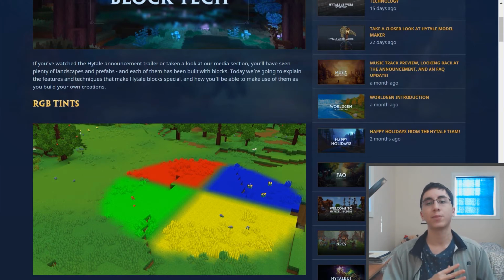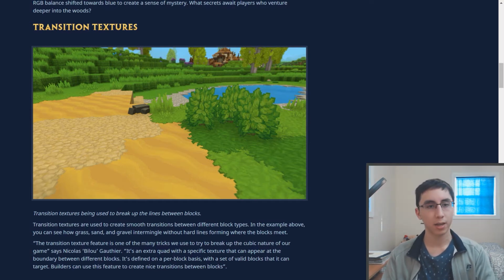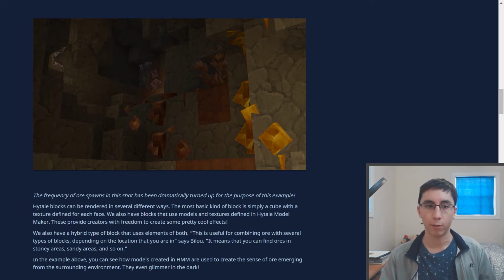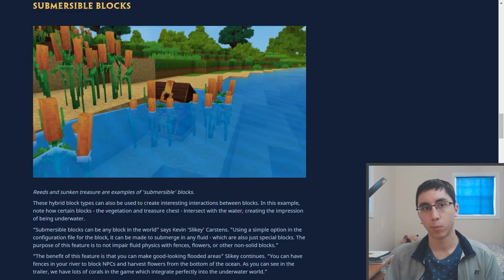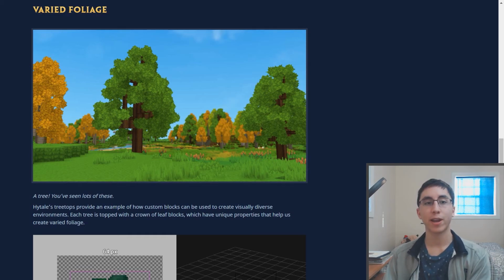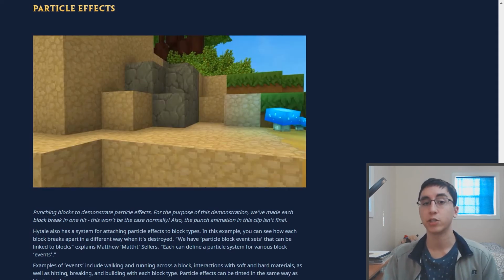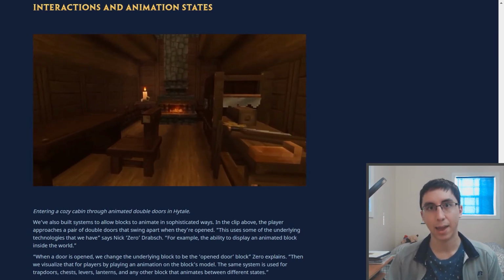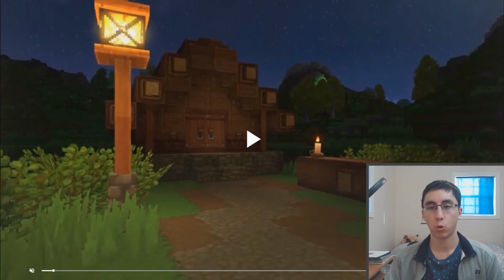Hytale Blocks BETTER than Minecraft? (Blog Update)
From what I've seen in a new blog update, Hytale's block tech looks really nice... even better than Minecraft, in fact!

Music from the Minecraft OST by C418